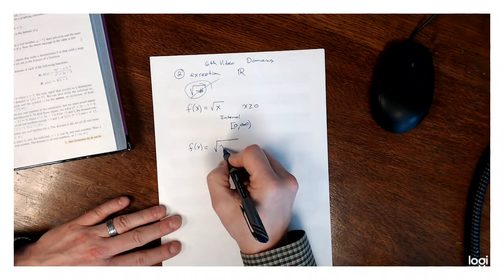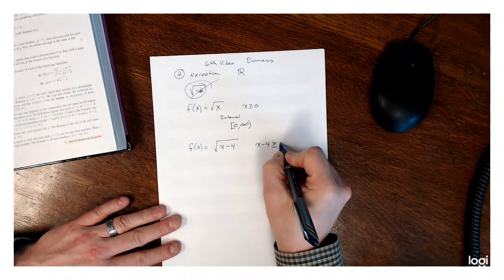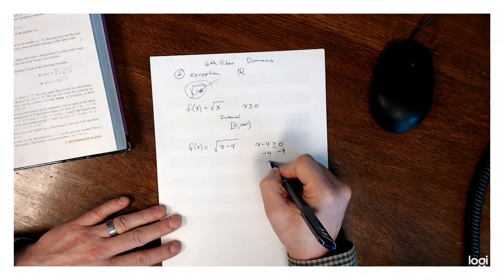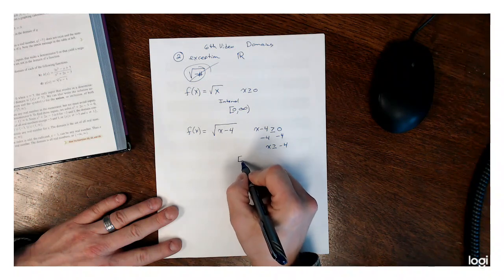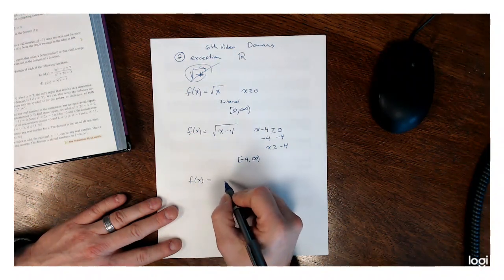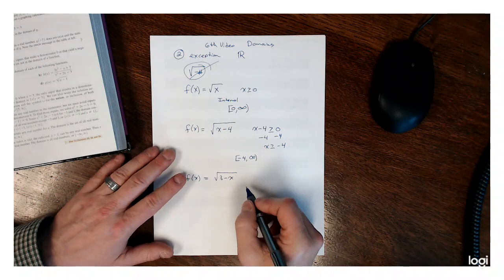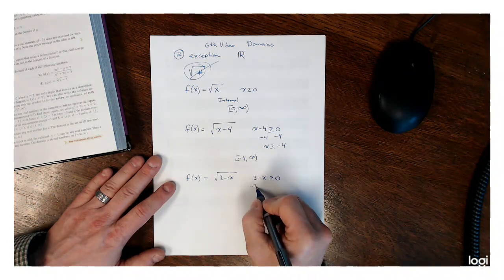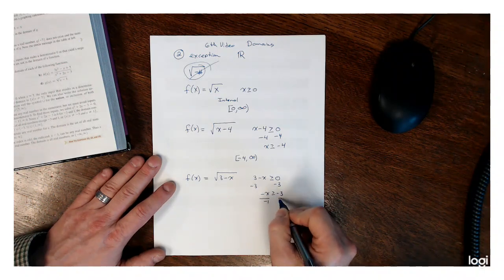Domains of functions, square root restriction